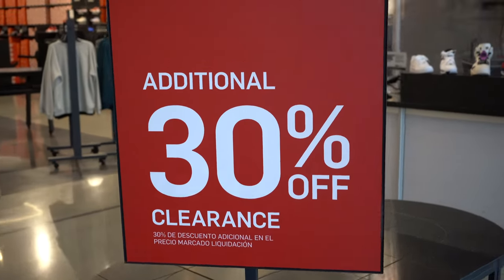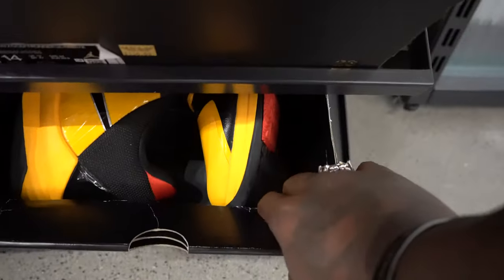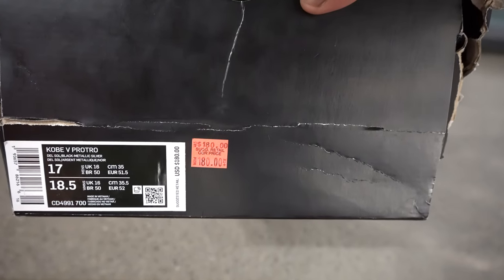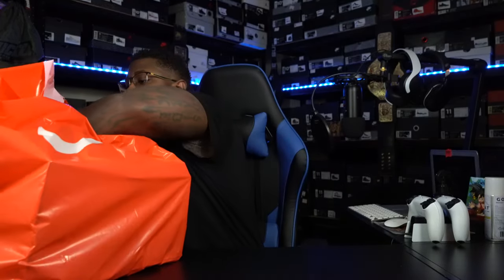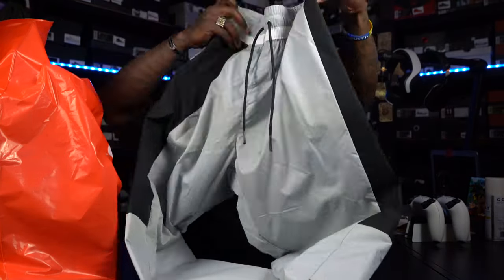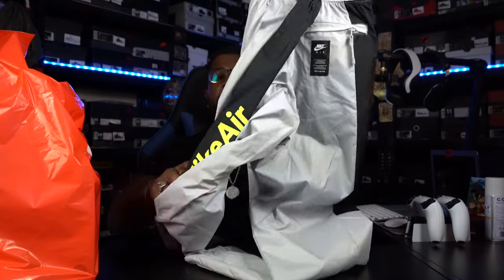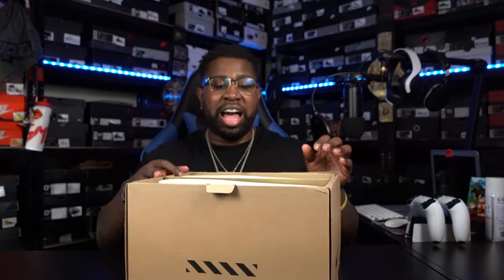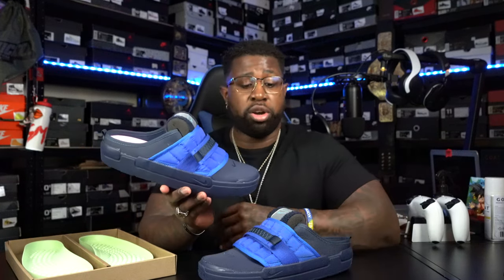NIKE OUTLET VLOG #1 OF 2021: NIKE UNITE SA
TODAY WE SLIDE TO THE NEWLY NIKE UNITE IN San Antonio TEXAS TO SEE WHAT WE CAN FIND!!! 1ST VLOG OF 2021 LETS SEE WHAT THEY HAD AND WHAT I GOT FAM!!!